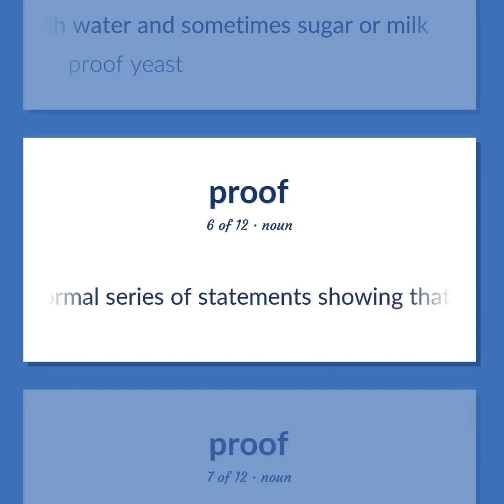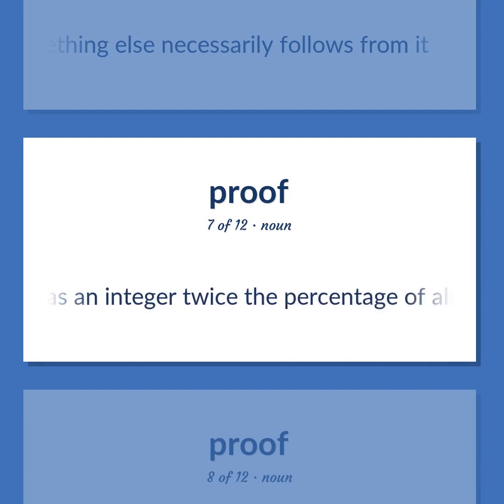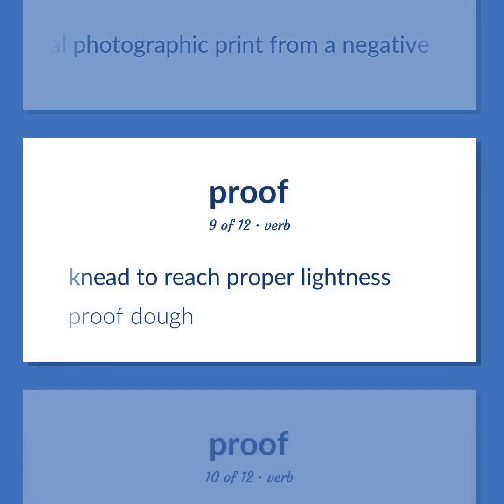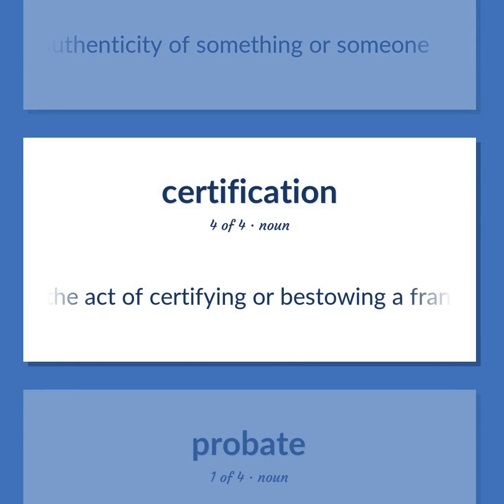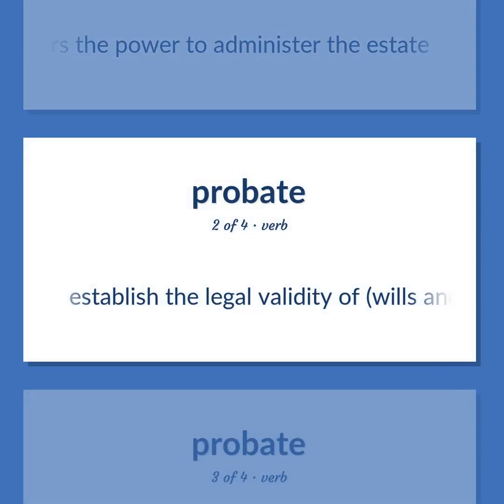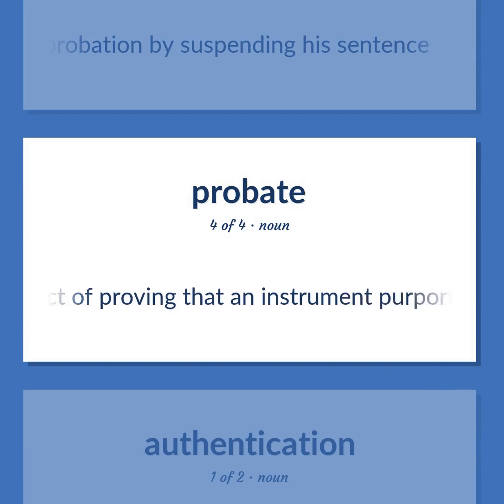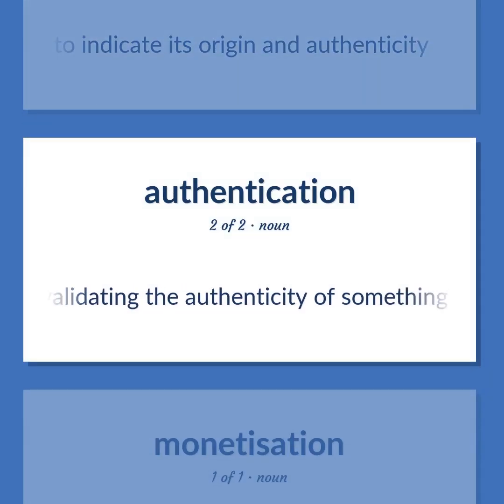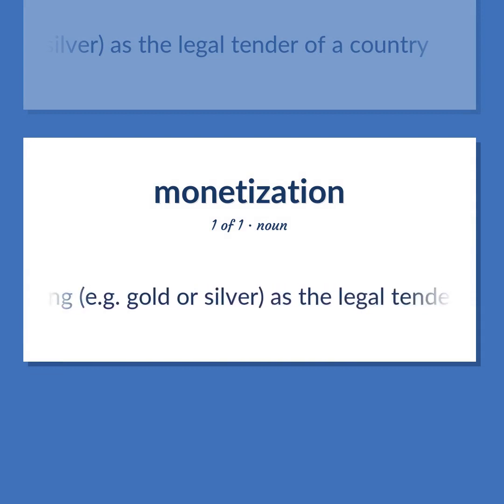Validation - 69 English Vocabulary Flashcards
VALIDATION meaning. Following our free educational materials, you learn English in a great way with ease and efficiency.